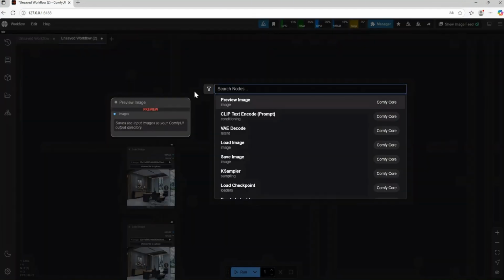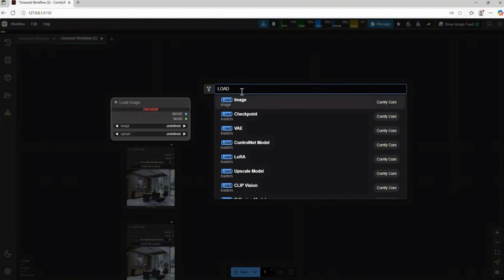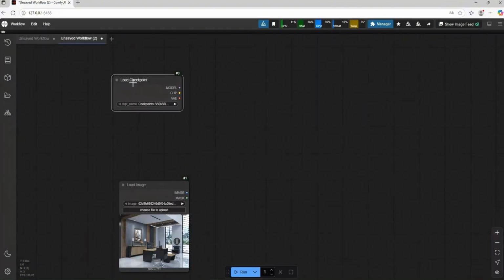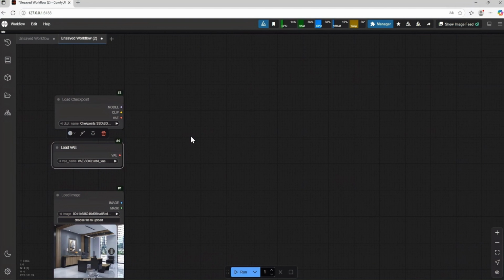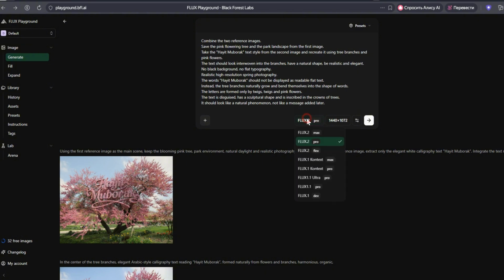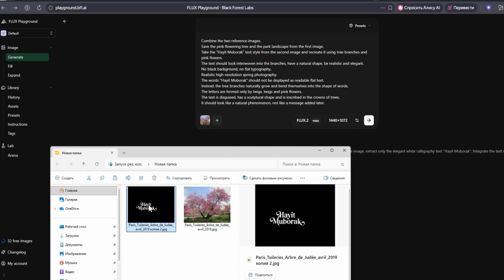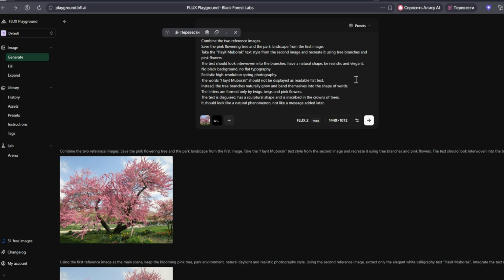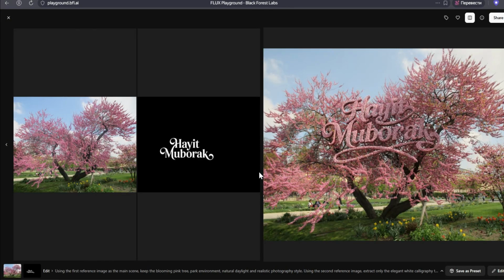Creative hidden text or shapes in a photograph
In this video, you will learn how to use ComfyUI to inpaint hidden text and shapes on any image using the most accurate and completely free method.

Ushbu videoda siz Sun'iy intellekt orqali ComfyUI yordamida istalgan rasmdagi yashirin matn va shakllarni eng aniq va mutlaqo bepul usulda inpaint (qayta tiklash) qilishni o‘rganasiz